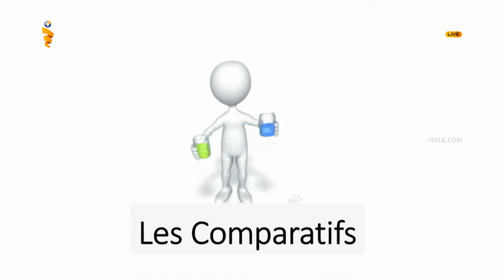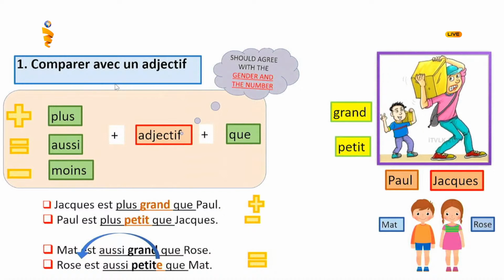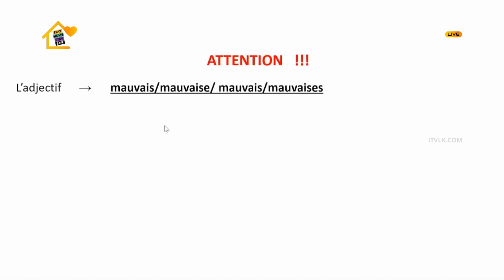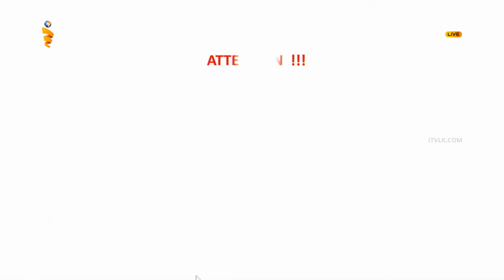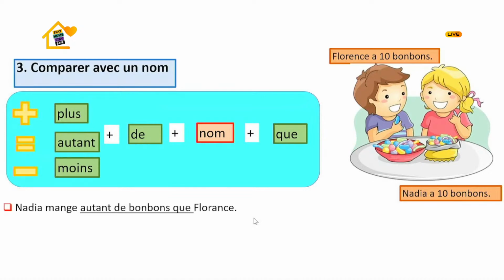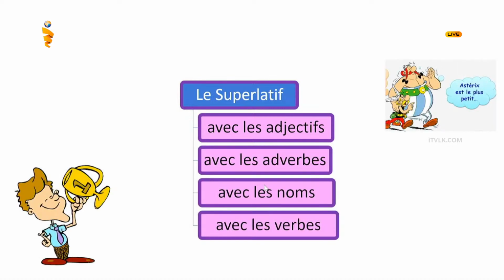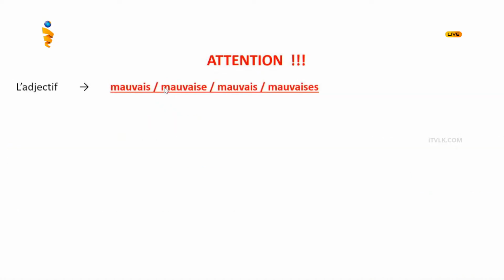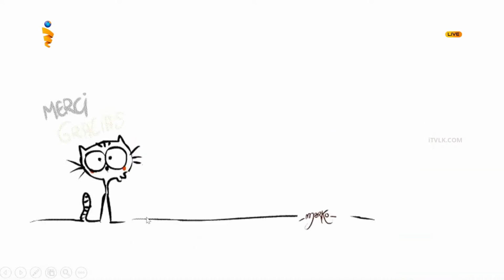Les comparatifs | Grade 13 | iTVLK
Lesson by Nimasha Kulasinghe
PowerPoint Presentation by Nimasha Kulasinghe